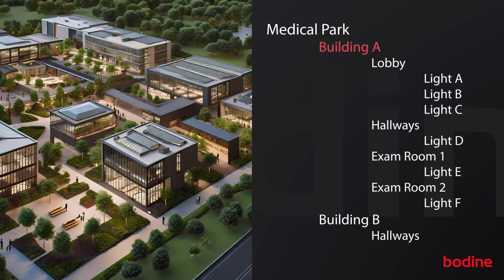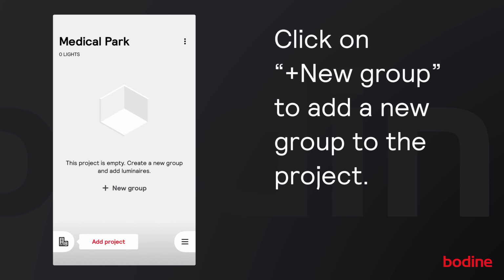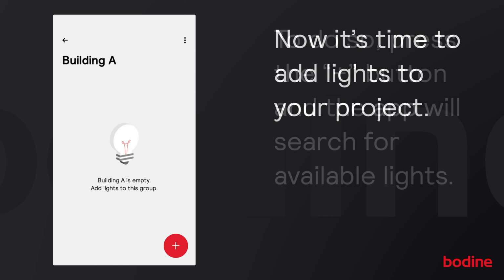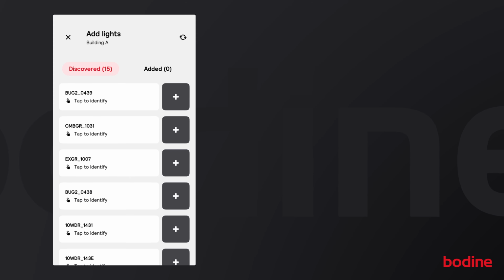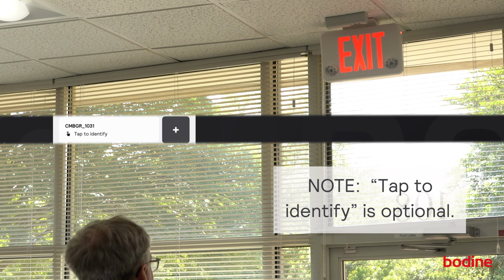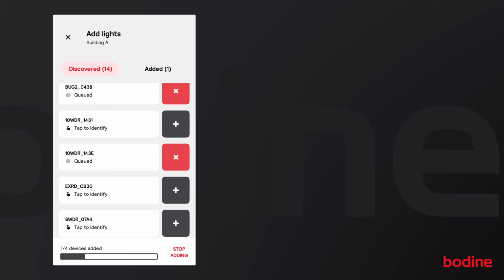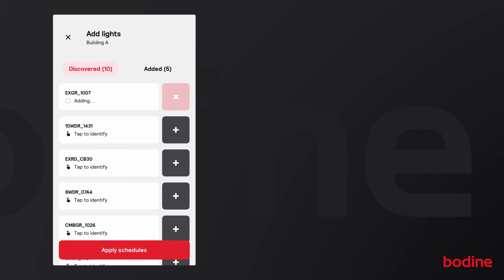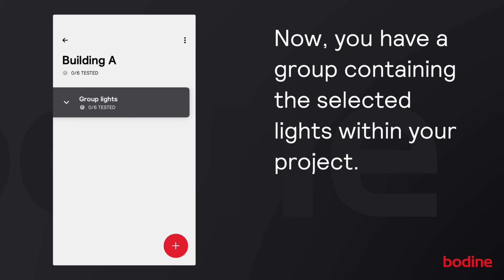FirstLink How To: Video 3 - Creating Groups and Adding Lights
That empty project giving you the blues?  Here's the cure!  Let us show you how to create groups and add lights to those groups.

FirstLink by Bodine is a simple but powerful, wireless connected emergency egress lighting system that revolutionizes the approach to emergency lighting testing and maintenance. FirstLink's cutting-edge technology, cost savings, and enhanced efficiency make it an exceptional solution for emergency lighting management.  Join us in this webinar to find out more!

FirstLink Benefits:
 - Eliminates manual testing and reporting, reducing labor costs and minimizing non-compliance fines.
 - Automatic testing and reporting streamline maintenance, reducing the need for frequent on-site visits and freeing up staff for other tasks.
 - Test scheduling ensures code-required testing doesn’t interrupt normal building activities.
 - High efficiency LEDs and a battery charger compliant to CEC Title 20 means the best in energy efficiency.